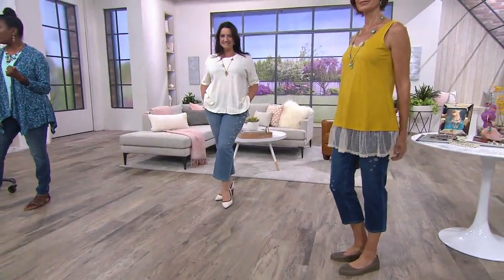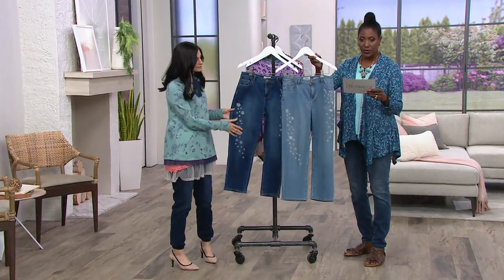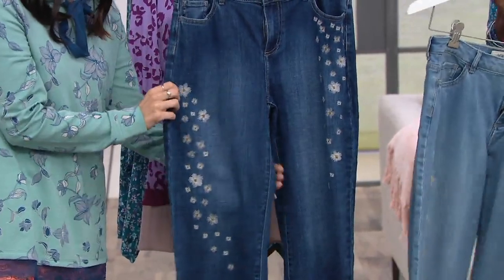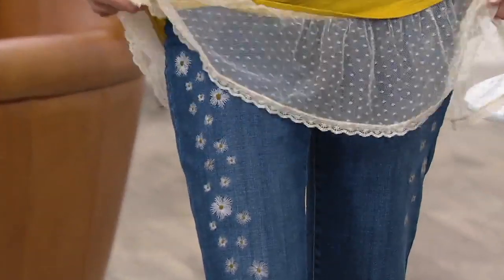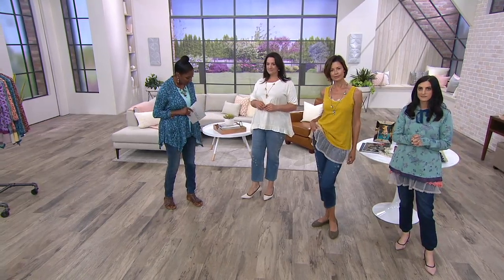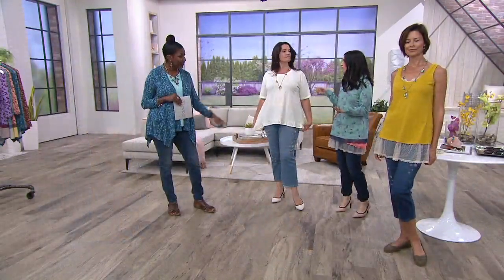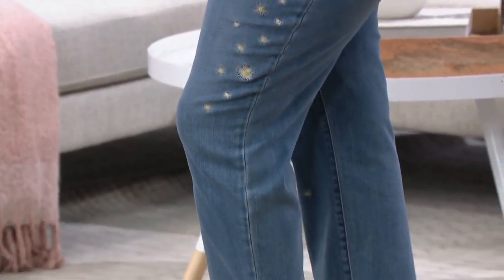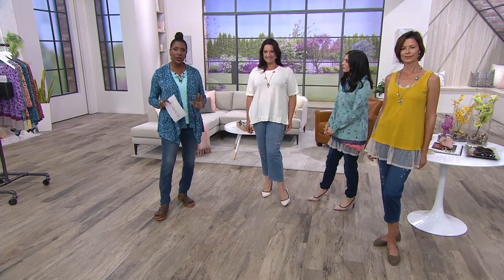LOGO by Lori Goldstein Embroidered Boyfriend Crop Jeans on QVC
LOGO by Lori Goldstein Embroidered Boyfriend Crop Jeans

Accented by springtime embroidery, these boyfriend crop jeans beg to be paired with your sandals and tanks. From LOGO by Lori Goldstein(R).